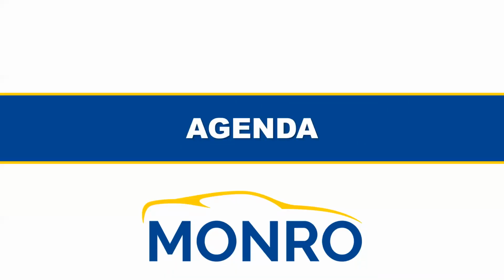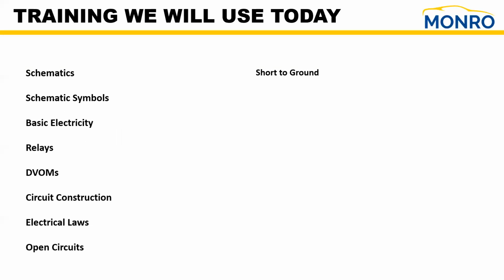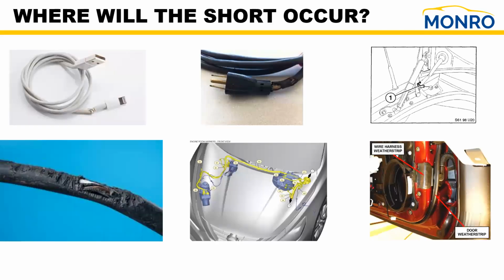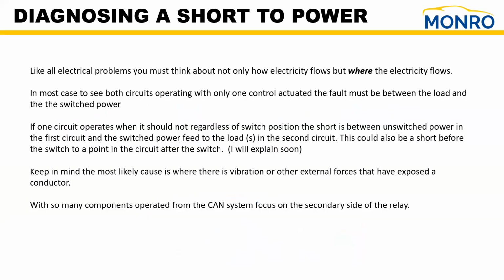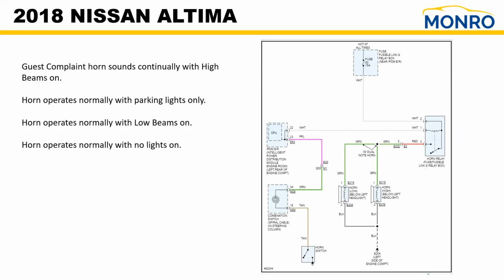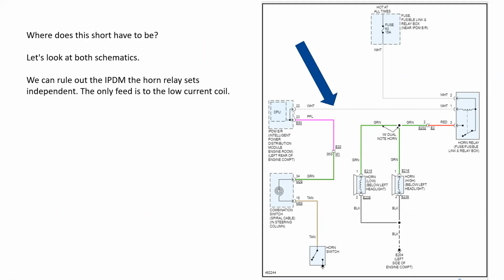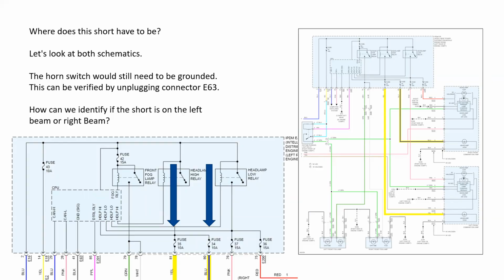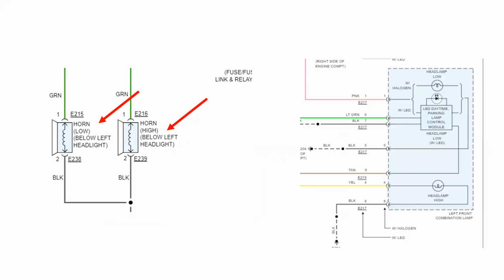ASE G1 PRE F Tasks 11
In this segment ASE World Class Technician David Lannom, reviews diagnosing a short to power.